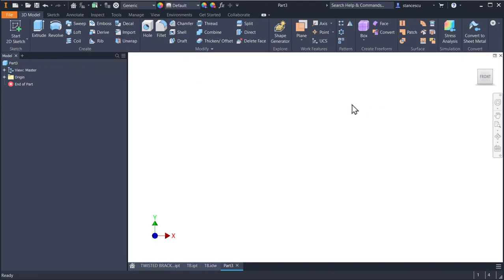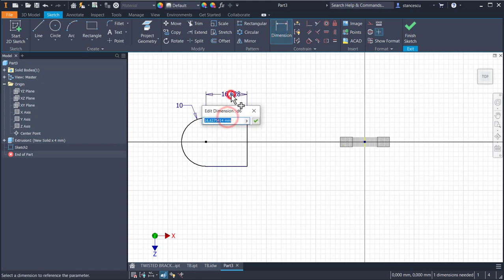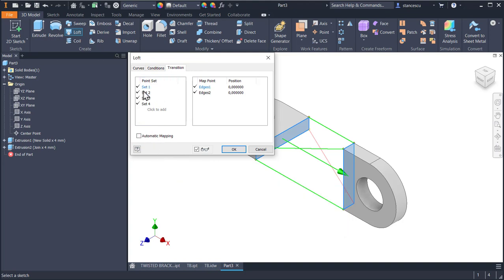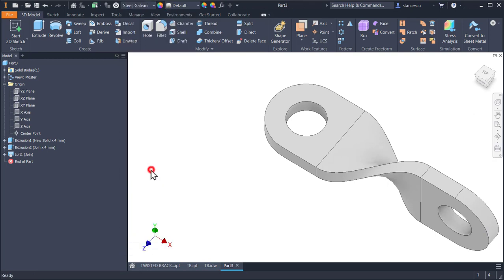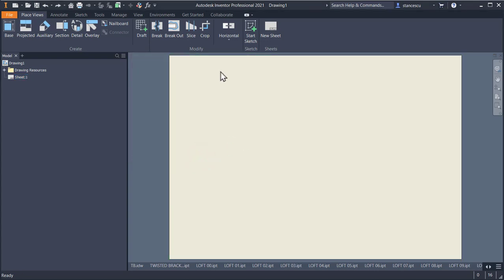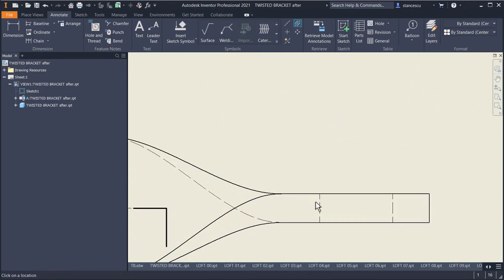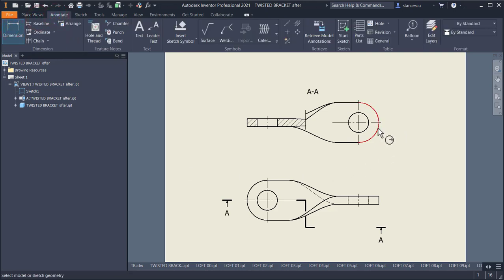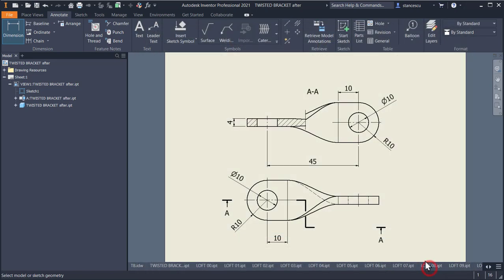Tutorial Inventor - 181 TWISTED BRACKET - Smooth curved